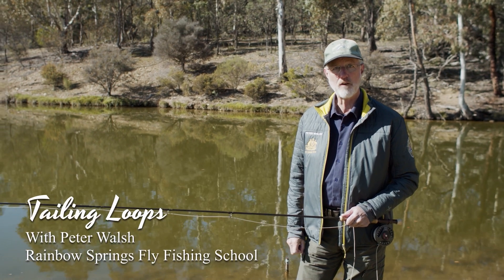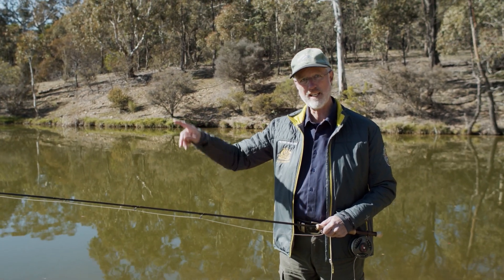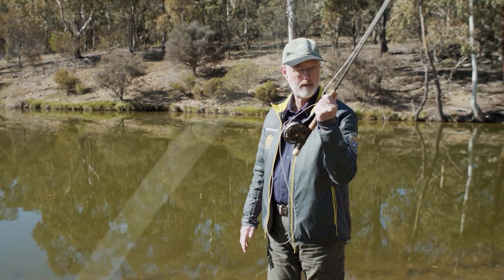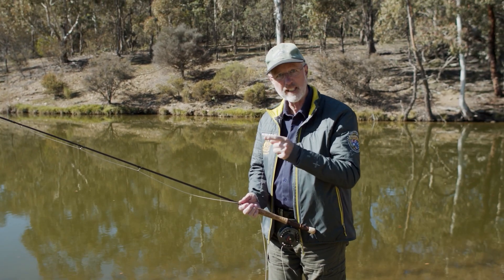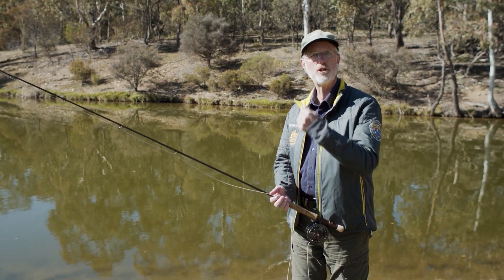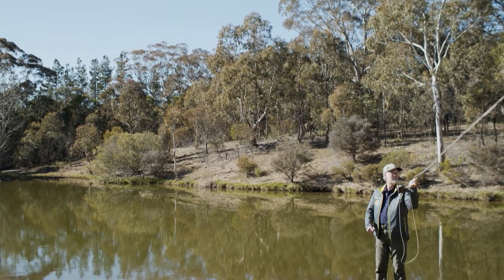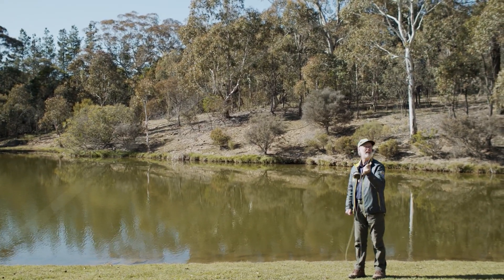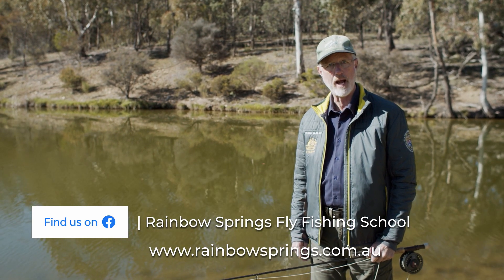Rainbow Springs Pro Tip: Tailing Loops!!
Here's another Pro Tip from Rainbow Springs Fly Fishing School!

Tailing Loops is one of the most common casting faults. This short video will help you solve the problem and therefore result in less tangles.
Here's a few of the hundreds of testimonials we have received from happy clients. to read more!

'We had a fantastic day with Peter. His knowledge is unparalleled and covers all facets of fly fishing. It is not just academic but concentrated on catching fish and taught in an easy friendly manner. Thanks Peter I learned so much and will be back again.' - IG

"We spent a wonderful day at Rainbow Springs. I have been a keen fly fisher for 40 years. We both came away confident in our abilities to catch more fish. Peter is a wonderful teacher with instruction on many facets of fly fishing. We highly recommend this facility but most of all the excellent instructions from Peter whether you are a beginner or advanced fly fisher." - BC

"Smiles all round! My lady and I are now hooked for life on fly fishing. Having kids will have to wait a while we think, this is just too good." - CC